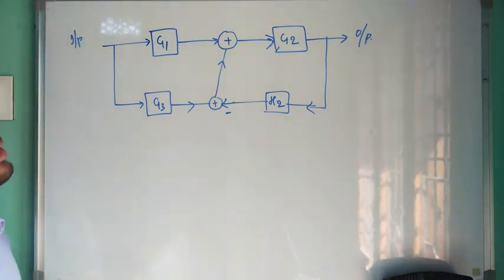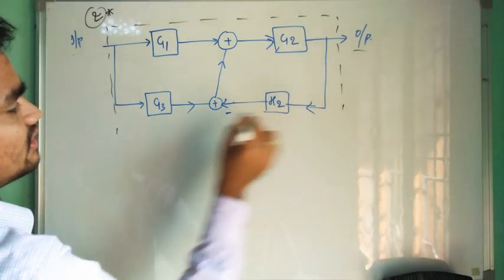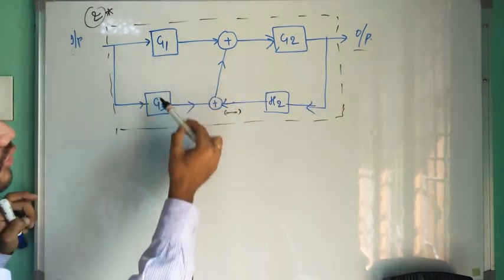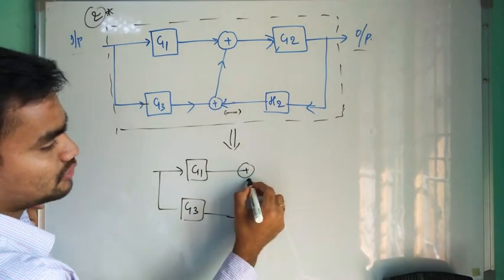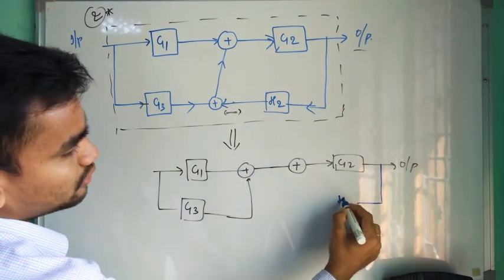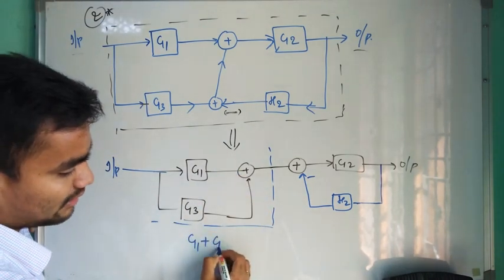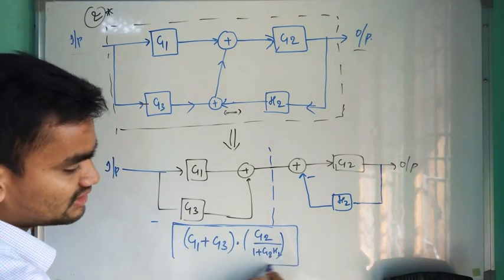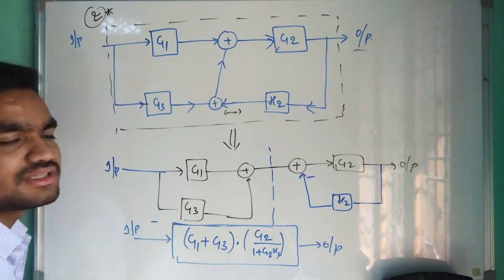Block diagram reduction - previous gate question (solved)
One of the best question to give you detail idea and analysis of block diagram reduction rules usage was explained in great detail